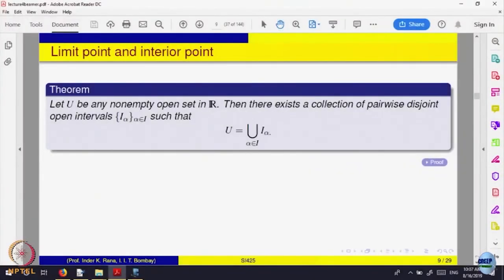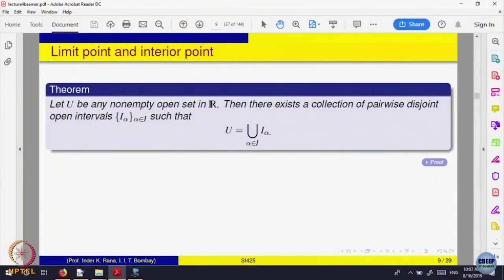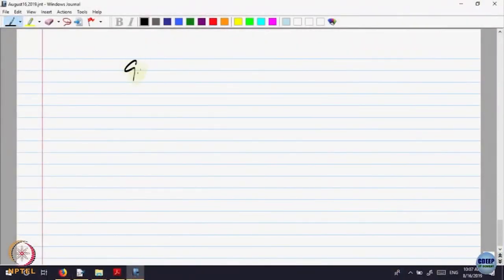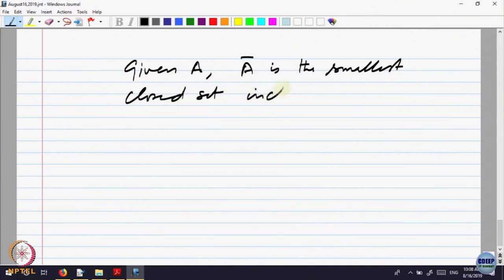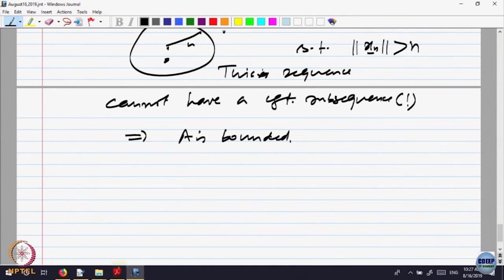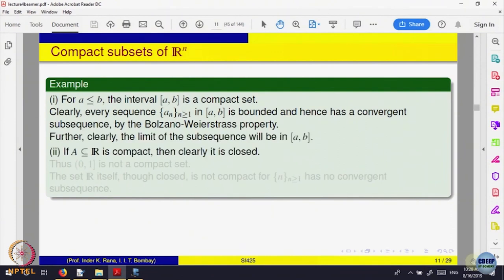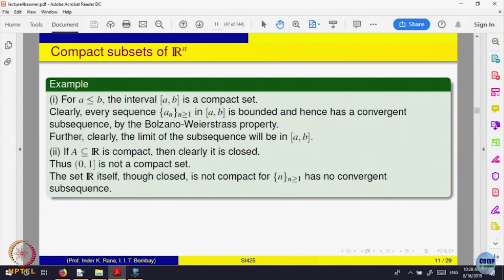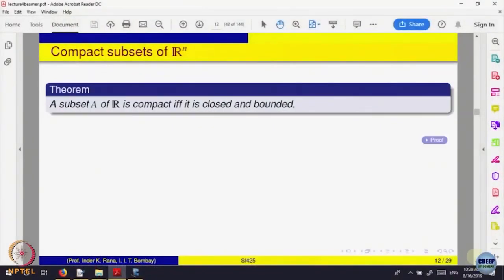Topology of Real Numbers: Limit Points Interior Points Open Sets... - Part II